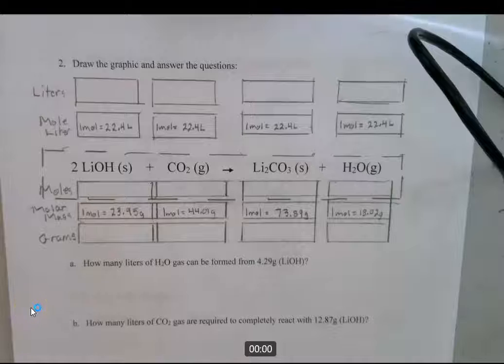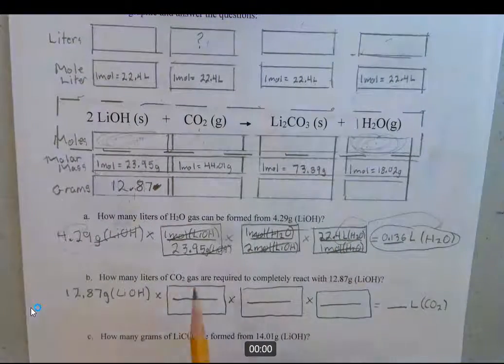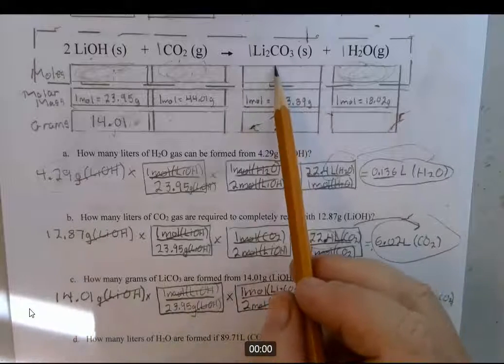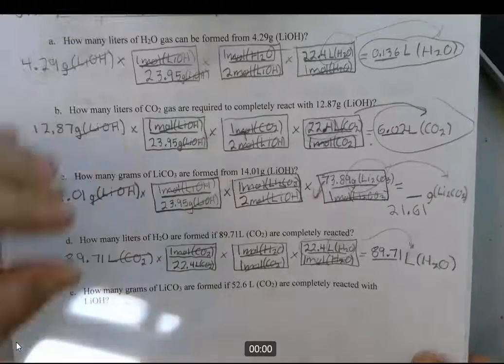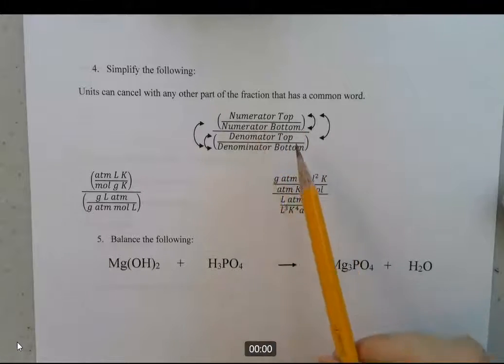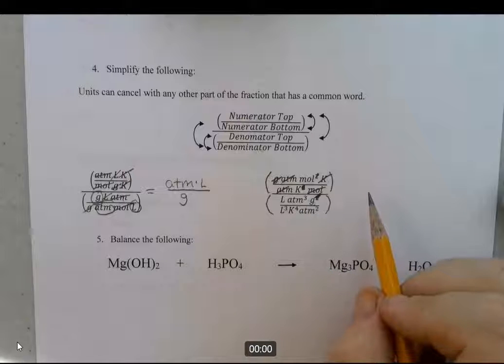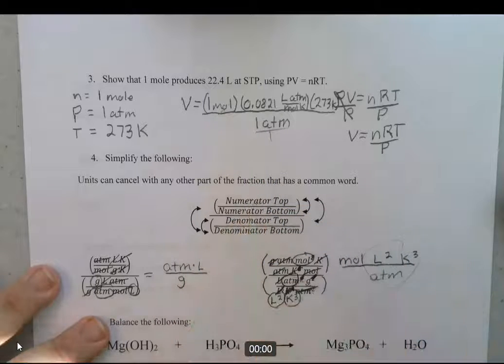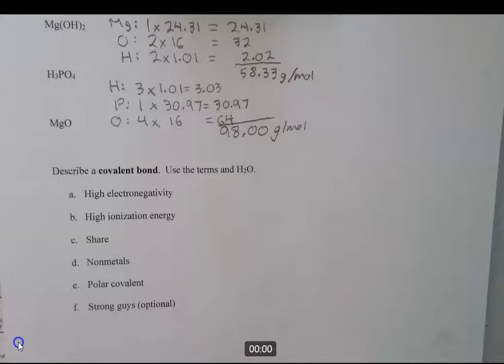L16 Gas Stoich 2